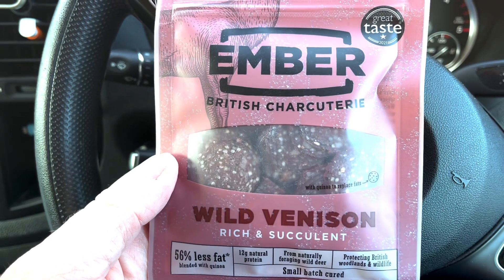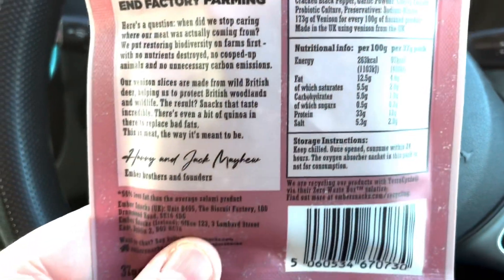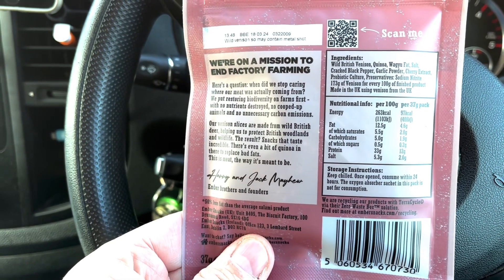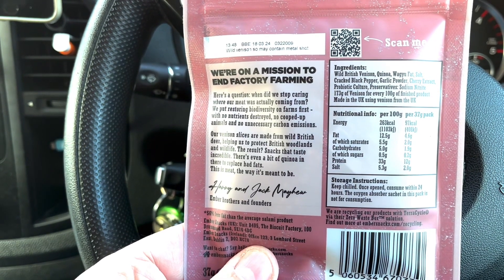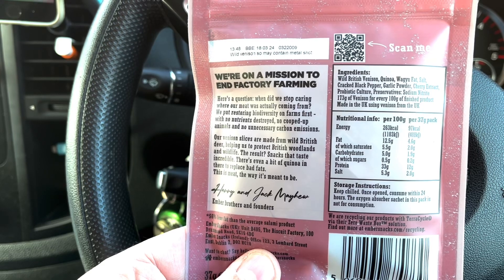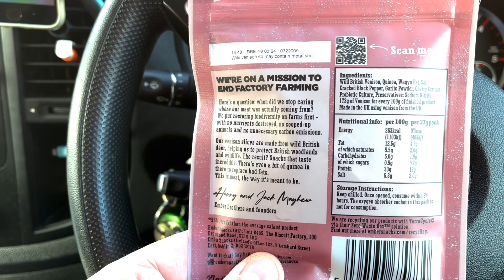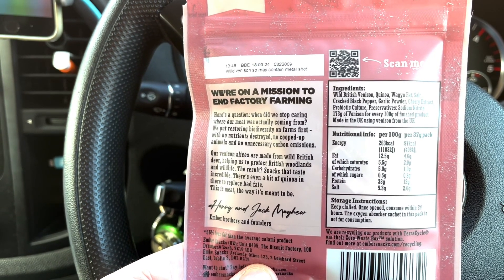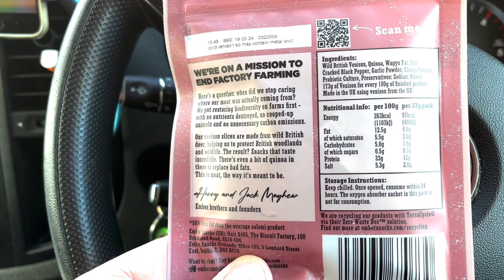Wild Venison Snack find in Sainsbury’s Carnivore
Tasty little snack I found in Sainsbury’s Supermarket today.  Not sure it’s worth £2.